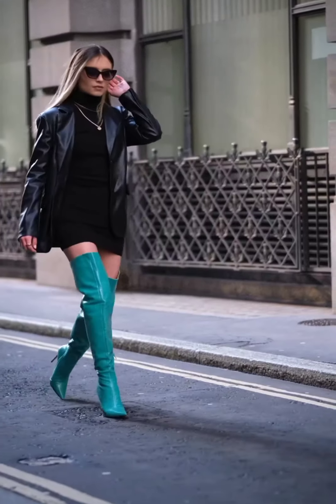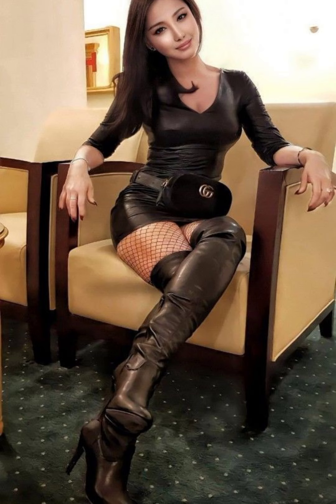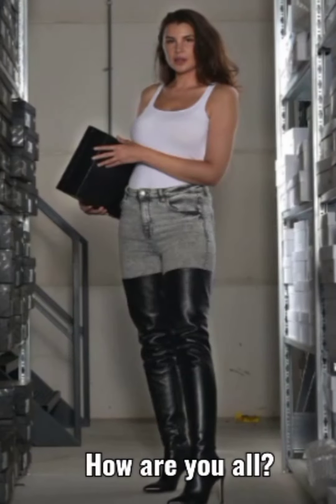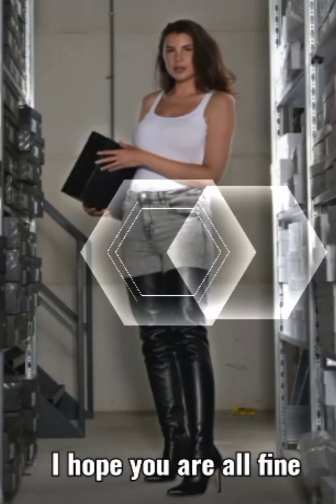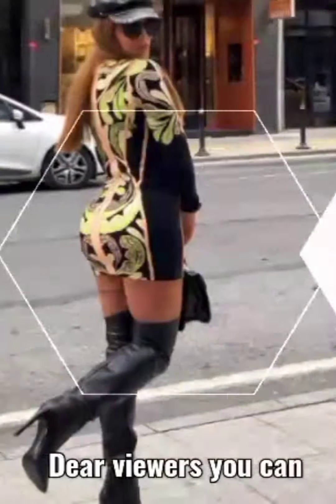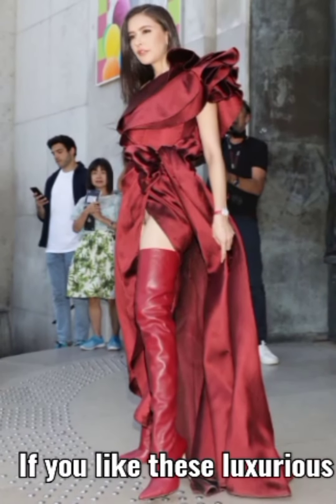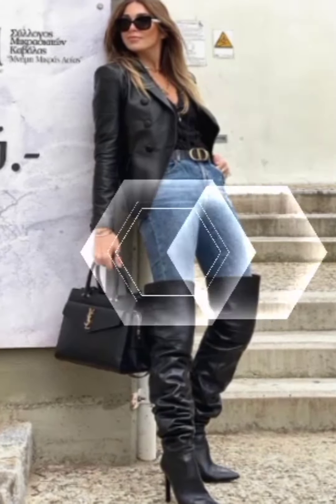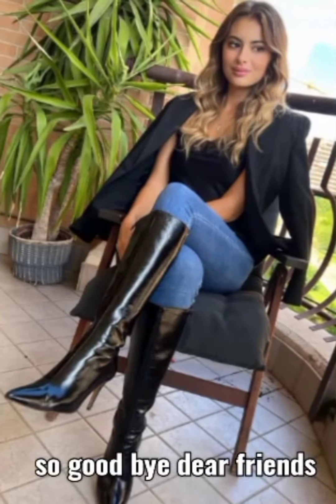Newest design of latest leather thigh high long heel boots|Lange Stiefel mit Overknee-Absatz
In this video, we're serving up some serious style inspiration with a killer combination:
Newest design of latest leather thigh high long heel boots for women and girls.🔥over knee long boots for women and girls,Cuissardes longues en cuir,Lange, oberschenkelhohe Stiefel aus Leder|أحذية جلدية طويلة الفخذ عالية
this video, we showcase a wide range of designs, colors, and sizes suitable for women and girls of all ages. Whether you're going for a chic street style look or a more classic and polished appearance, we have something for everyone.

If you're looking to elevate your fashion game and turn heads wherever you go, this video is a must-watch📟. We'll show you how to pull off this edgy and chic look for any occasion, whether it's a night out on the town or
a casual day in the city.

If you found this video helpful or inspiring, please share it with your fashion-forward friends. Let's make a statement with style! 💃🕺🧥👠🧣👜

Fashion trendy
Fashion date night
OOTD (Outfit of the Day)
Leather long boots sexy girls ideas

أحذية جلدية طويلة الفخذ عالية
Lange, oberschenkelhohe Stiefel aus Leder
Cuissardes longues en cuir
botas largas hasta el muslo de cuero